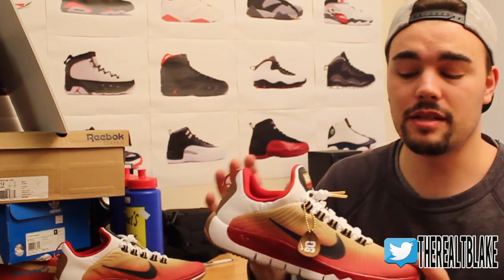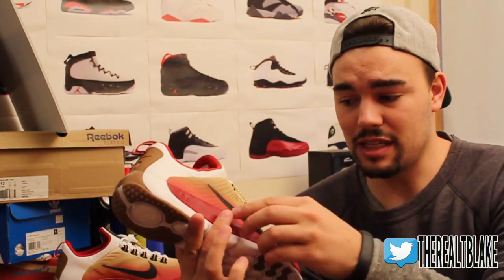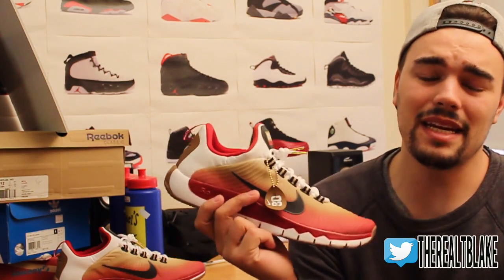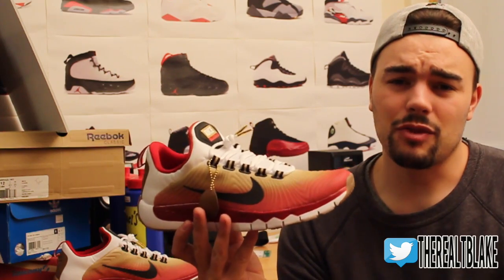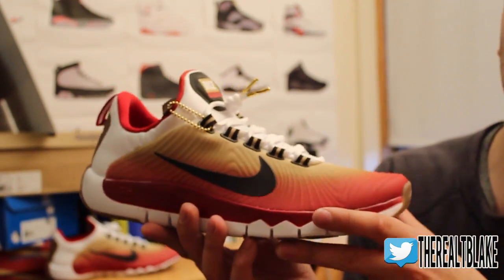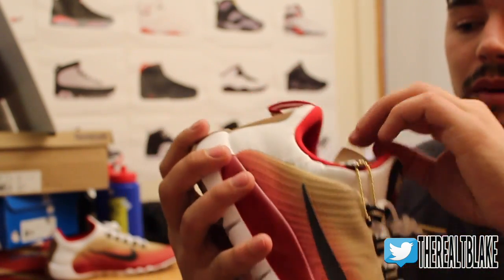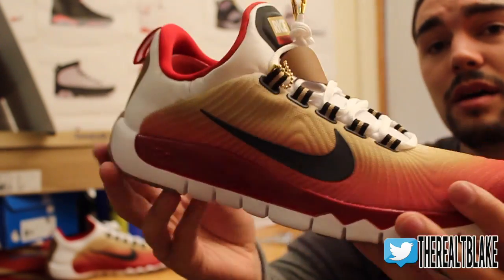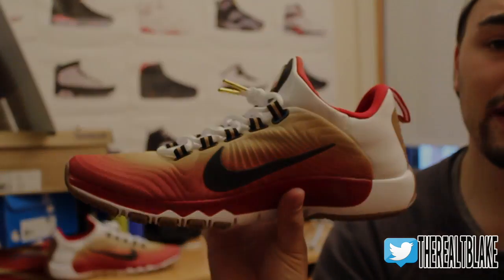Shoes That Look Good In Photos But Aren't In Real Life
A look at the Nike Free 5.0 Jerry Rice NRG Trainer.

Tyler "TBlake" Blake is a Youtube Personality with a background in independent consulting and event planning. Owner and operator of SneakerSocial LLC, Tyler puts on the largest Sneaker event in New England at Gillette Stadium.

To contact Tyler for any reason, business or otherwise, please